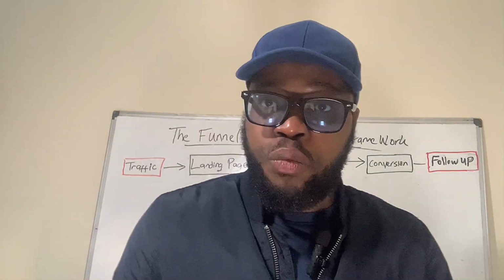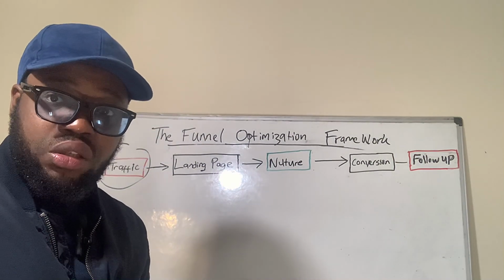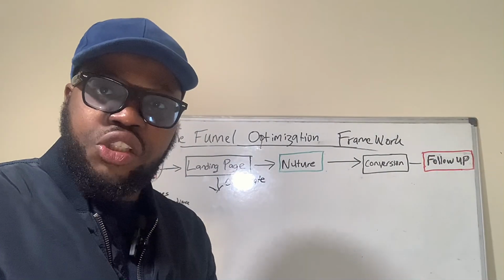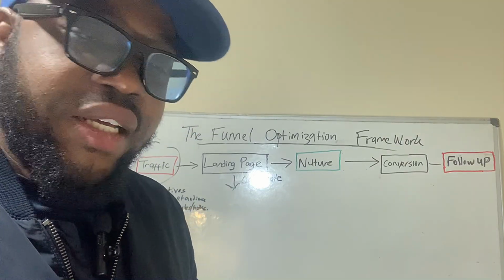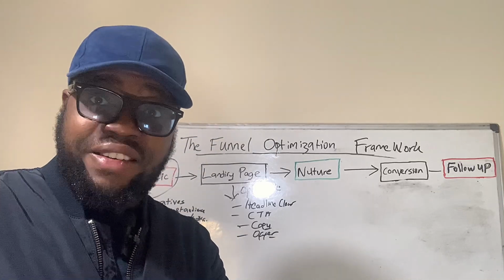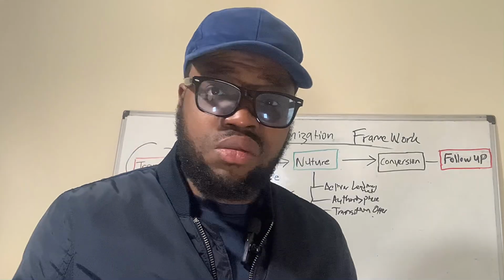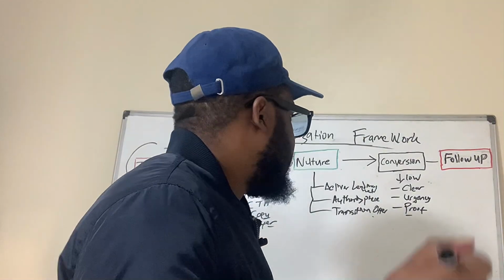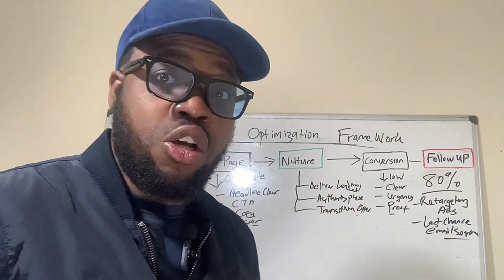Why Your Funnel Isn’t Converting And How to Optimize Every Stage Fast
Sales Funnel Optimization Framework for Coaches & Consultants | Increase Conversions

Is your funnel getting traffic but no conversions? Or maybe leads but no sales? In this video, I’ll walk you through a complete funnel optimization framework to troubleshoot and fix every stage of your funnel — from traffic, landing pages, nurture, sales calls, and follow-up.

✅ Here’s what you’ll learn:
 • How to diagnose why your funnel isn’t converting
 • The 5 stages of funnel optimization (traffic, landing page, nurture, conversion, follow-up)
 • Proven best practices to increase your opt-ins, sales call bookings, and clients

This framework is designed for coaches, consultants, and knowledge-based experts who want consistent client acquisition without wasting money on broken funnels.

👉 Want us to build a done-for-you high-converting funnel for your business?
Book a Free Funnel Strategy Call